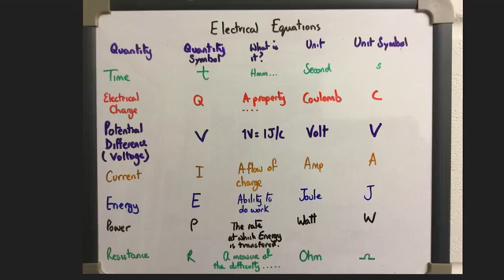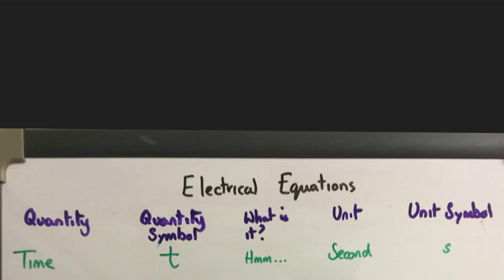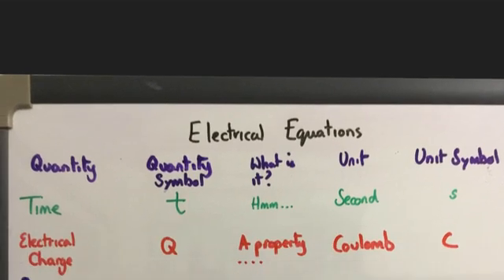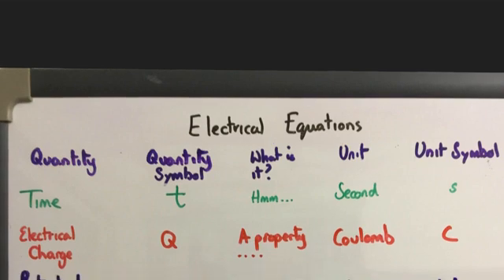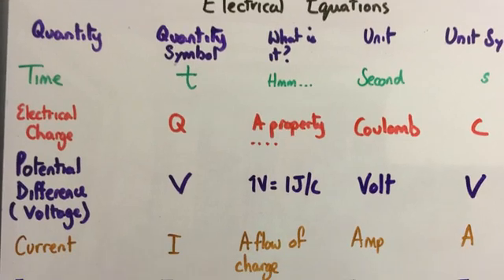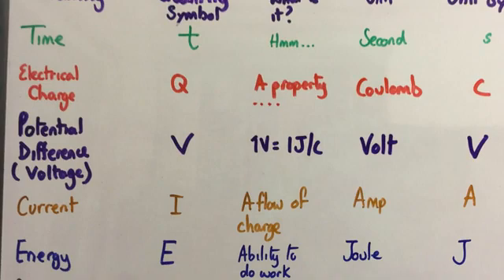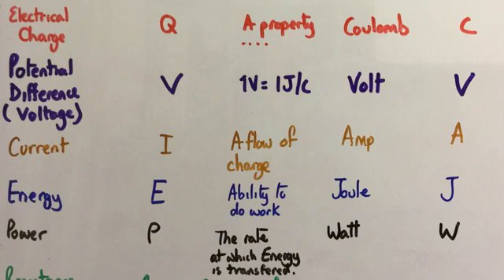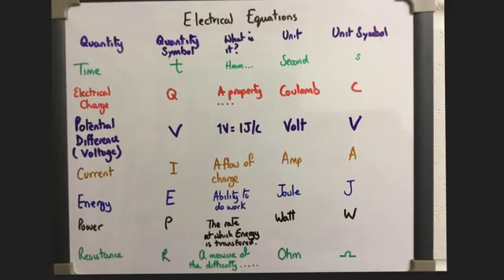Electrical Quantities and Units